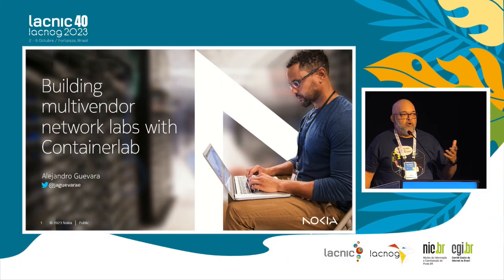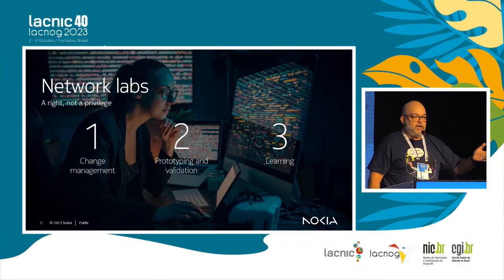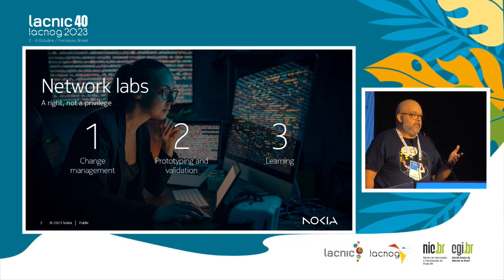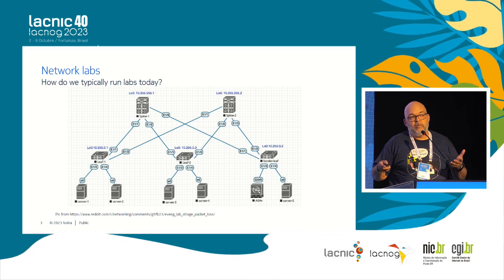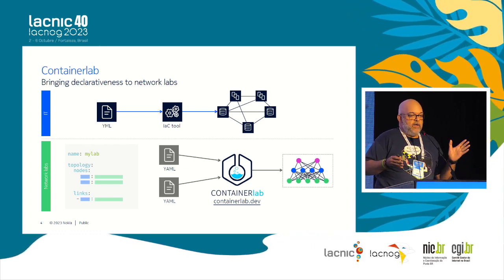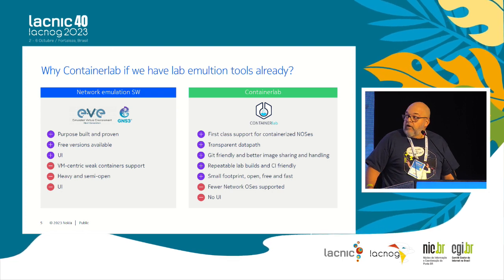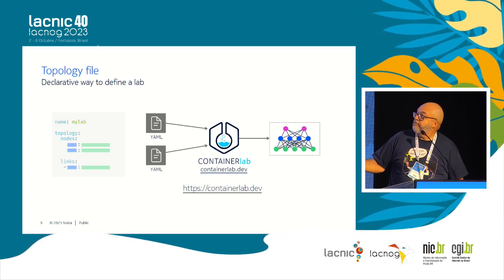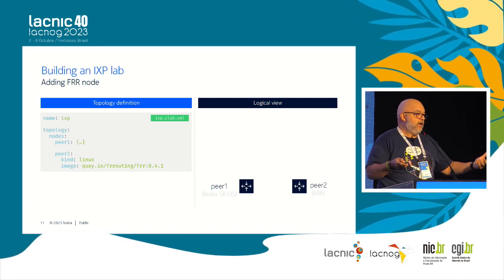Building multivendor network labs with Containerlab